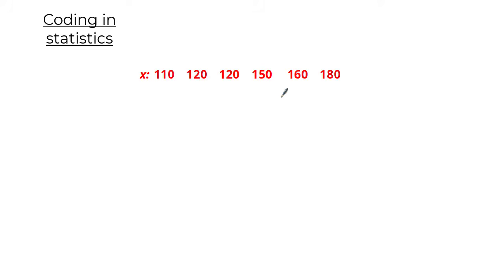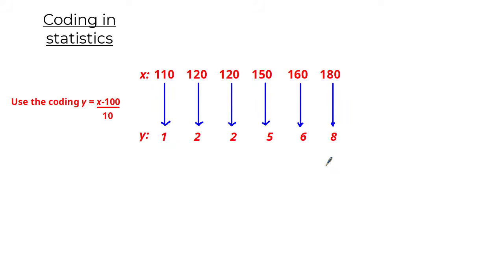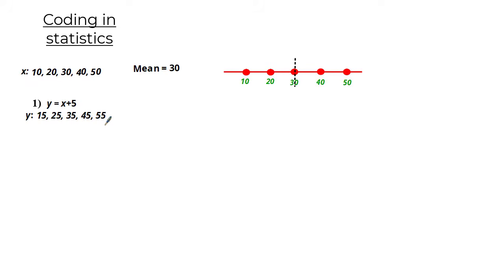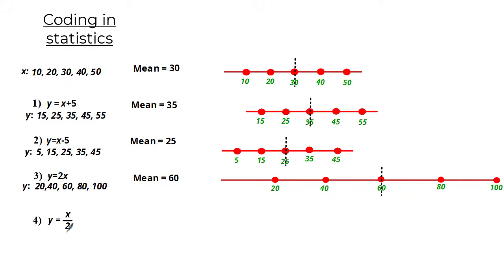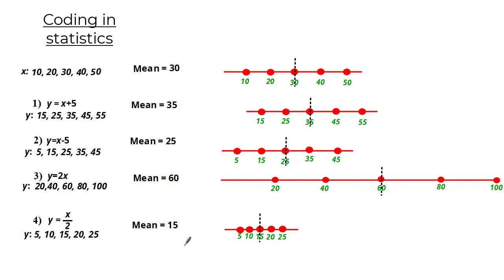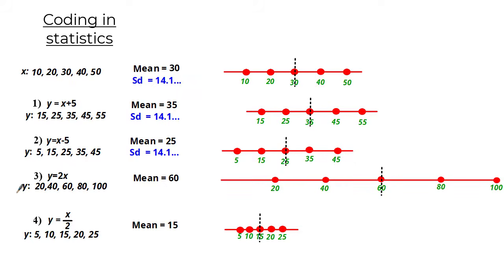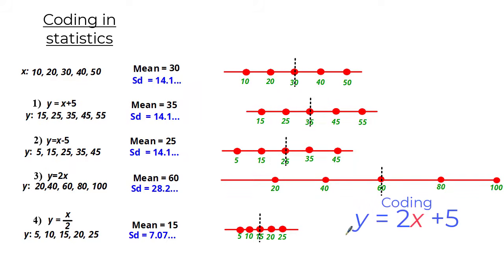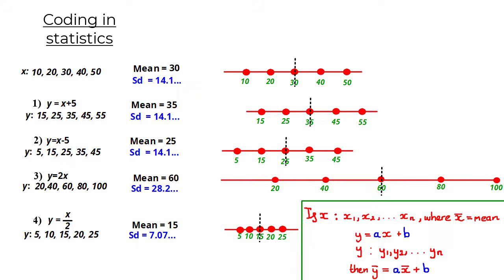Coding in Statistics (mean and standard deviation)| ExamSolutions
In this tutorial, we learn about coding in statistics and how to work out the mean and standard deviation for coded data.